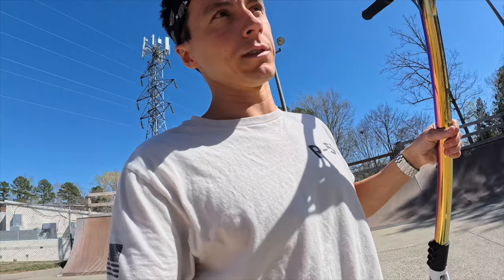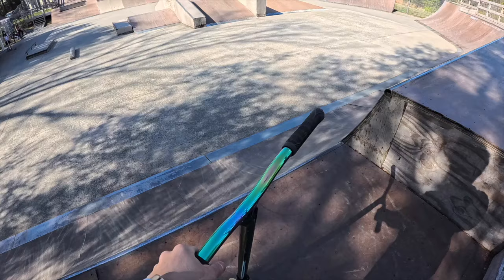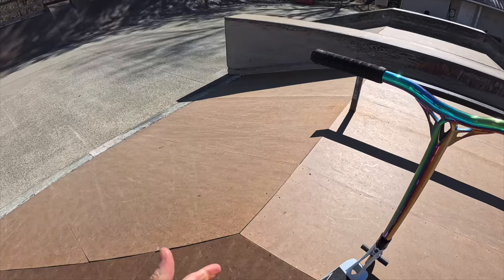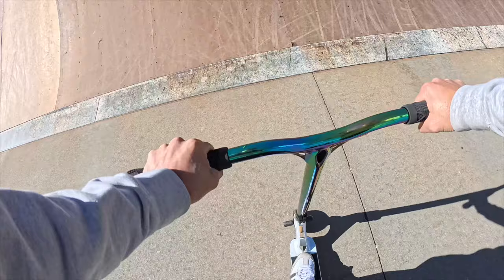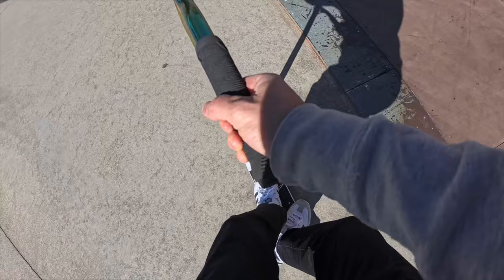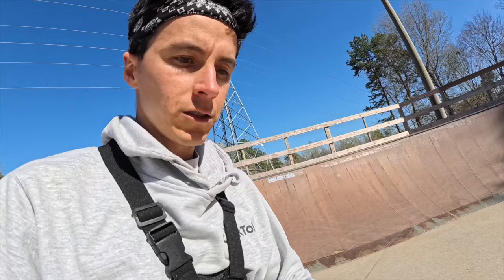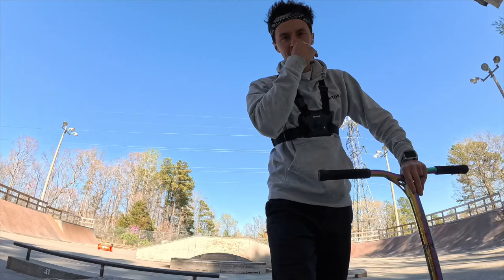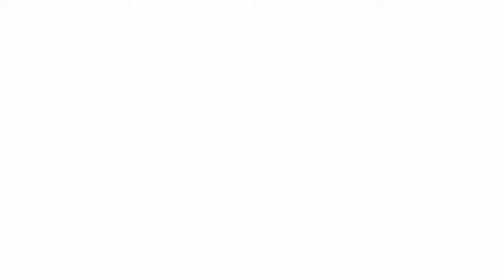First Day at the Skatepark